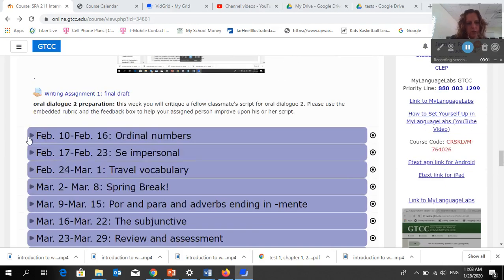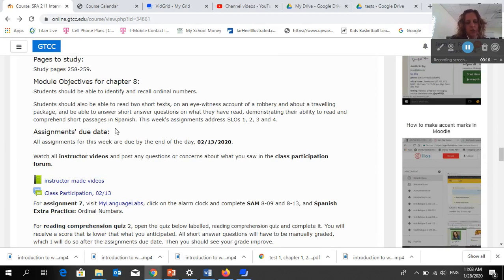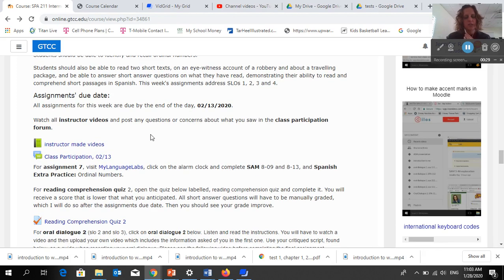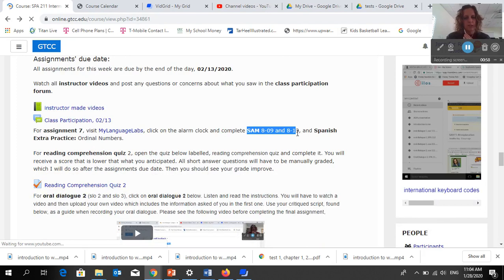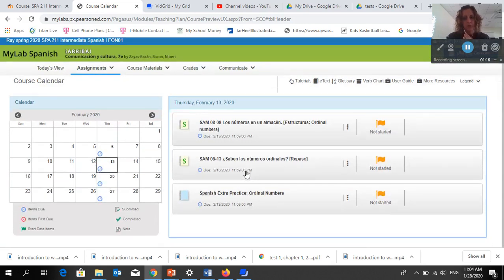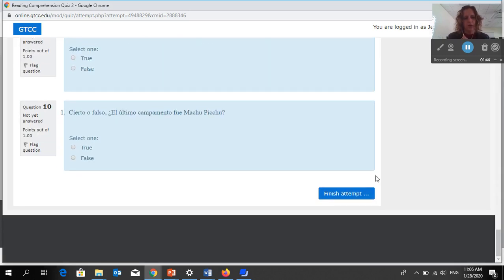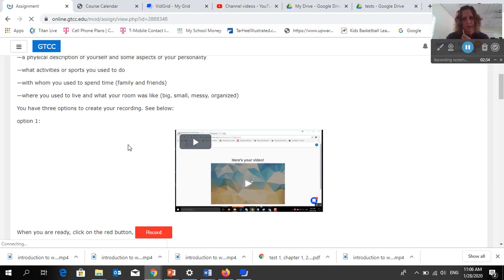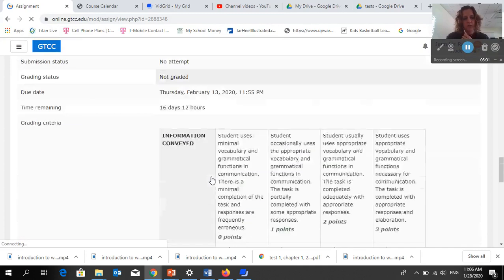introduction to week 6, SPA 211, spring 2020